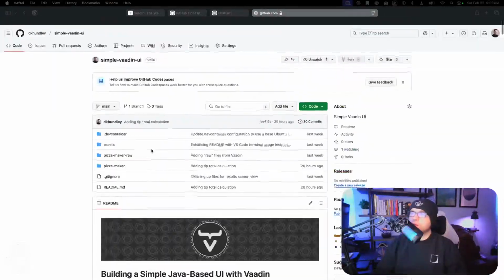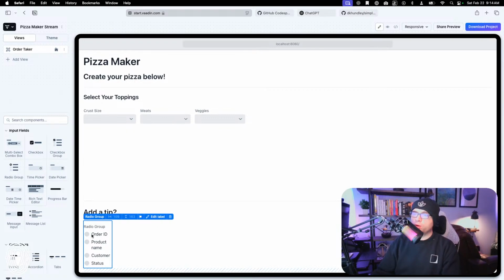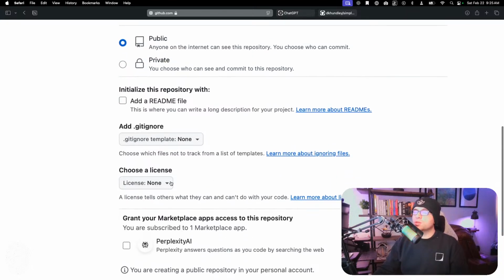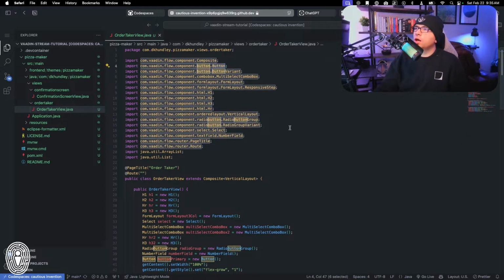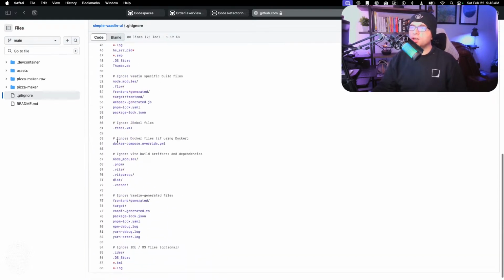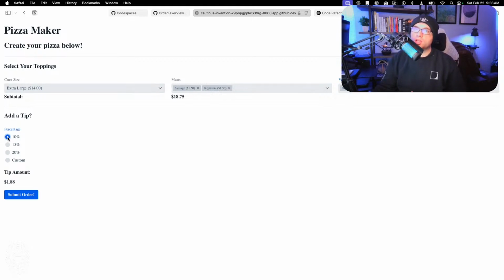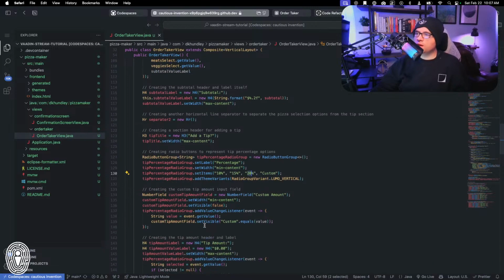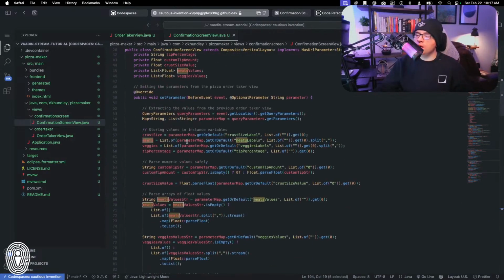Building a Simple Java-Based User Interface with Vaadin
Hello friends! This might seem like a very strange livecoding because it has nothing to do with machine learning nor uses our typical choice of Python. This is a special sort of stream in support of a STEM volunteering thing I do with State Farm. I’ll share additional context in the stream, but anyway, if you’ve ever wanted to learn how to build a simple UI with Java, come join me in the stream! See you Saturday (February 22) at 9:00am CT!

Video Timestamps:
4:48 - Introduction
10:18 - Part 1: The Vaadin Builder
25:30 - Part 2: Altering the Vaadin Code
26:07 - Setting up GitHub CodeSpaces
38:18 - Loading the Vaadin Code into VS Code
38:48 - Exploring the Raw Vaadin Code
41:18 - Cleaning Up the Raw Vaadin Code with ChatGPT
48:03 - Installing Our Vaadin / Java Dependencies with Maven
52:15 - Starting the Vaadin / Java Application for the First Time
1:02:16 - Exploring the Final Order Taker View Code
1:03:59 - Altering the Pizza Option Selectors
1:09:12 - Dynamically Updating the Subtotal
1:12:17 - Updating the Tip Percentages
1:13:40 - Adding New UI Components to the Vaadin UI
1:16:39 - Submitting the Pizza Order to the Confirmation Screen
1:18:25 - Where to Place Your Custom Backend Code
1:20:15 - Loading Data from the Submitted Pizza Order into the Confirmation Screen
1:23:42 - Closing